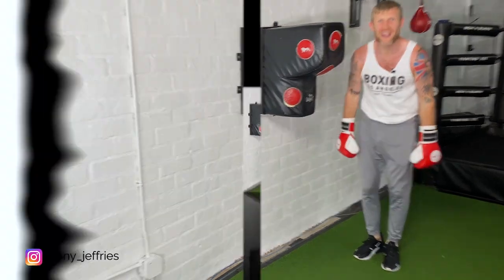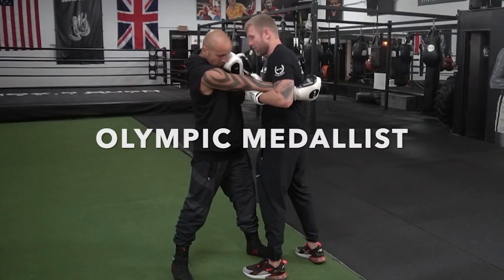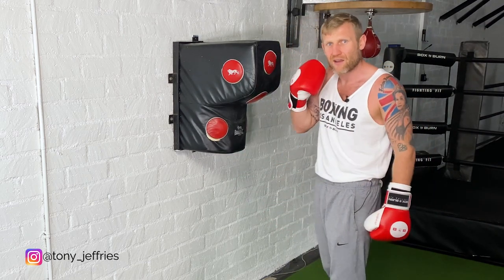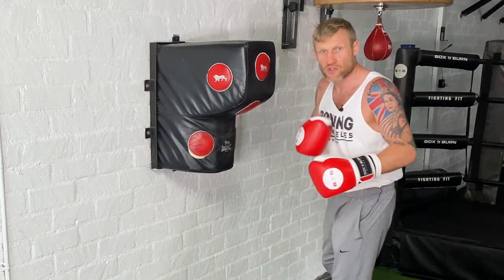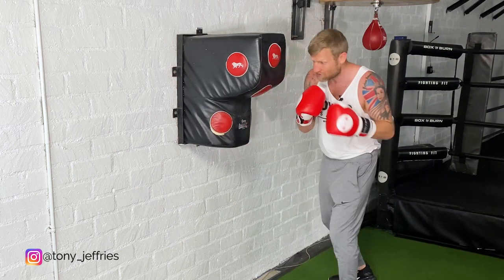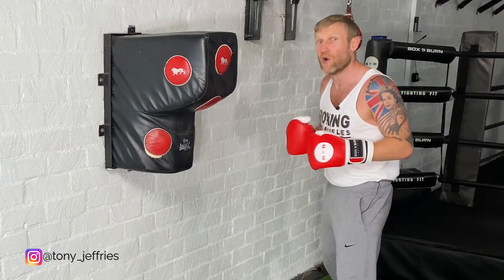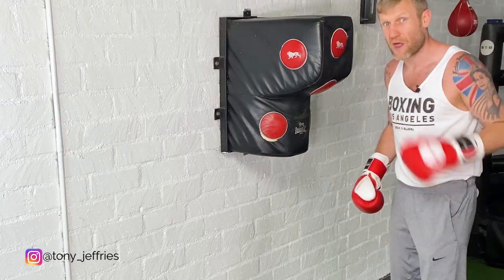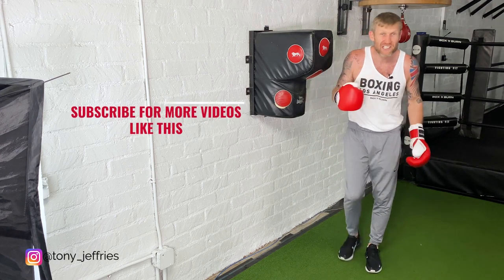How to Hit The Wall Bag for boxing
Video on how to hit the Wall Bag for boxing. I was never a fan of the wall bag throughout my boxing career, I thought it was boring because it doesn’t move. I didn’t see much point in it, no one ever explained the benefits of it.

I thought they were just used for space savers on small gyms, which they are used for but they are used for a lot more than that.

Now I love it, and see why it can be great for anyone at any level. It’s great for working on the basics punches, it’s great for working on changing the angles. It’s great for working on power punches and speed punching.

On this video I demonstrate different scenarios that you can work on with the wall bag Using visualization.

After watching this video you will never think the wall bag is boring ever again.

My name is Tony Jeffries, Olympic Bronze medallist now co-owner of Box 'N Burn, 2 boxing fitness gyms in Los Angeles, as well as the Box 'N Burn Academy...this i sour education program where we teach trainers how to teach boxers (Link below)

Click here for new my new boxing program for boxer's coming later in 2018

0:00 Wall bag
0:39 Advantage of using a wall bag
1:01 Combinations you can do on the wall bag
2:30 Freestyle on the wall bag